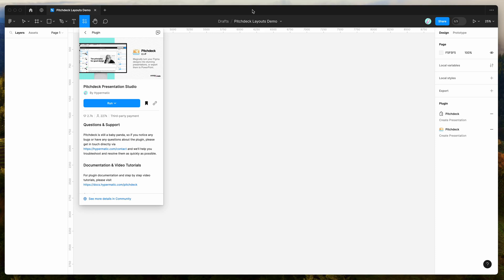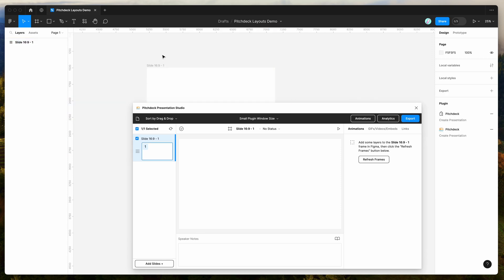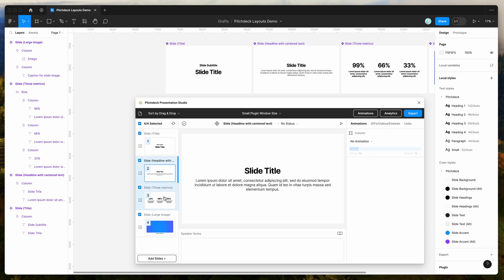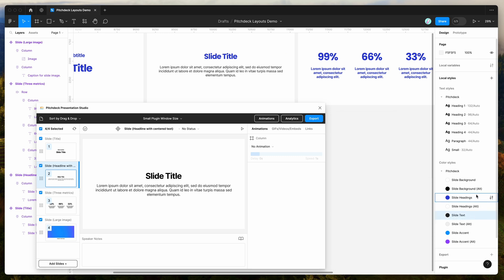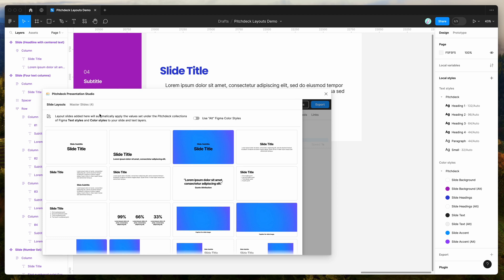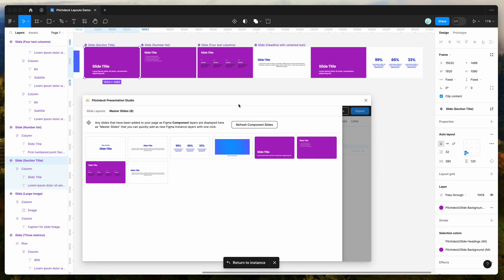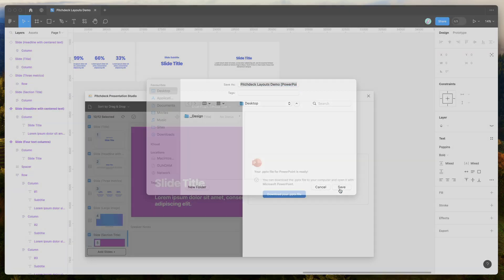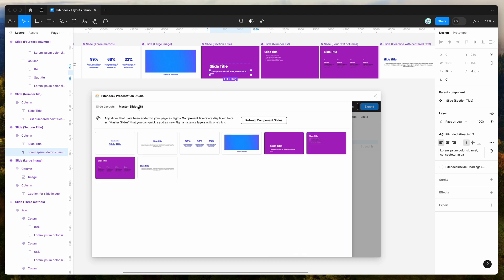Figma Tutorial: Add slide layouts to Figma presentations with one click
This video tutorial is a complete step-by-step guide showing you how to quickly add slide layouts in Figma using the Pitchdeck plugin